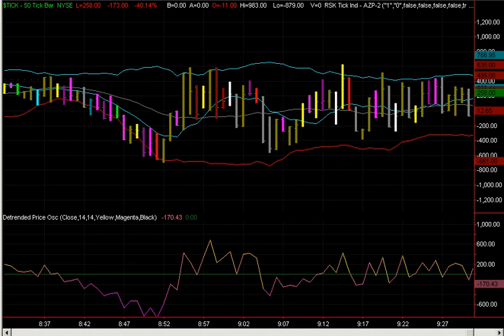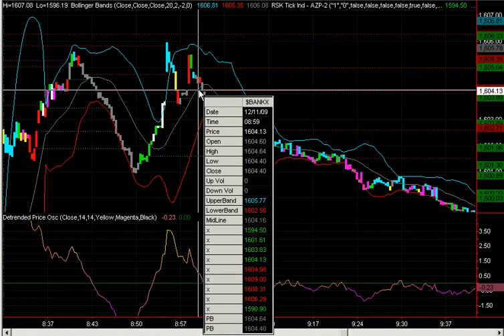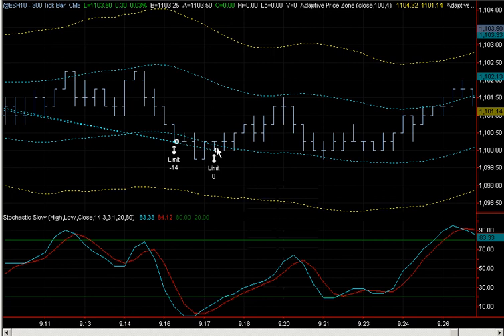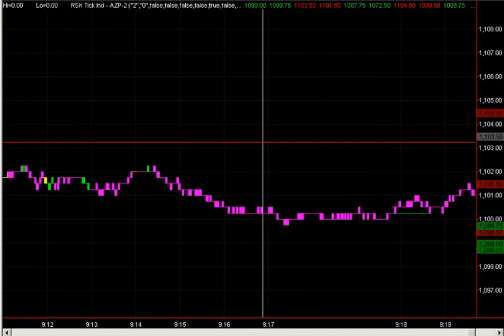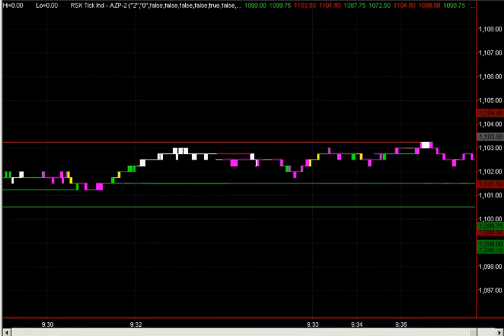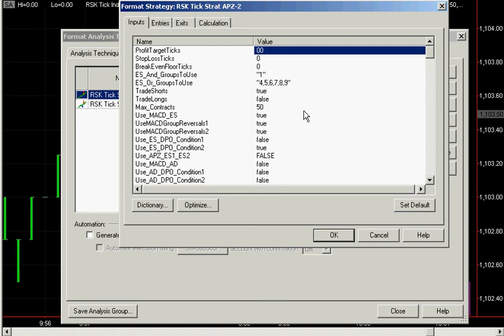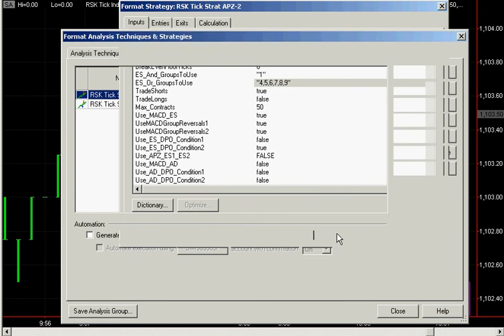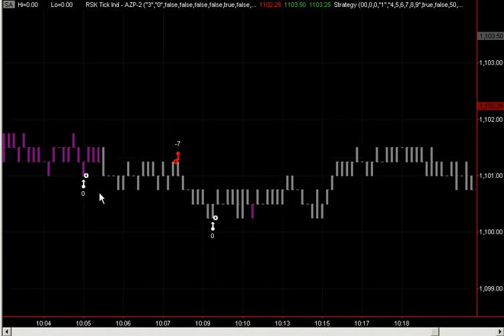Emini S&P 500 Day Trading Futures Trading with RSKsys "Reading the PREM & GAPS" Dec 11, 2009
Premium and Gap Protrader Setups Dec 11, 2009